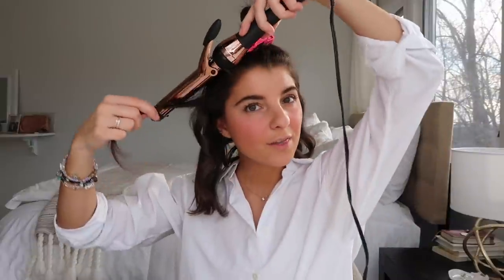HOW TO CURL SHORT HAIR // beachy waves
Hi guys! The highly requested video is finally here! Showing you how I curl my short hair, BUT the technique can be used for long hair too! This is my favorite way to curl, I also curl my hair a different way when I'm in a time crunch- will post that soon! All products used are listed below! Hope you love it! Lots more to come!

P.S. for anyone who follows me on Instagram (@vivianeaudi), you know I refilmed this! Lulu was literally getting her haircut which is the reason she's not here! But don't worry, she'll be doing my makeup very soon!! xx

PRODUCTS:
Curling Iron
Ouai Texturizing Spray
Ouai Volumizing Spray
Ouai Volume Shampoo
Ouai Volume Conditioner